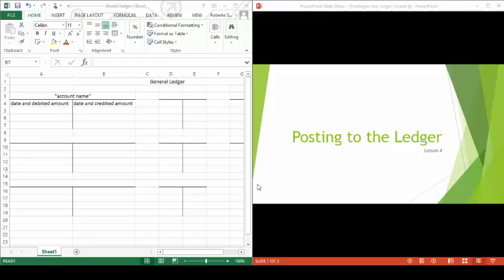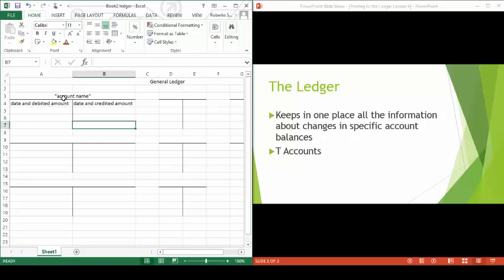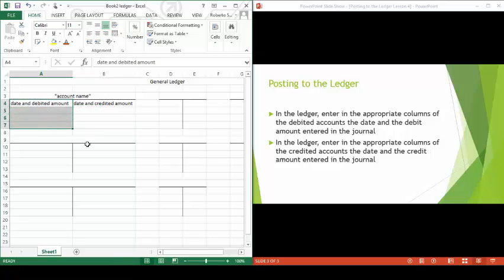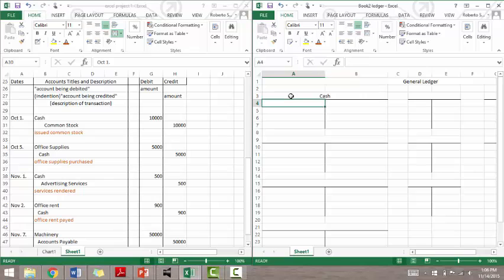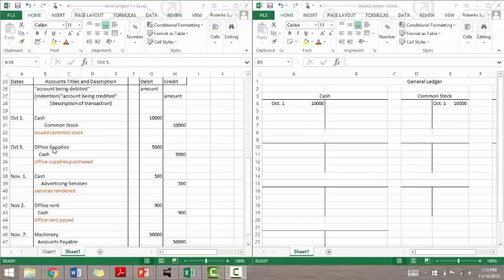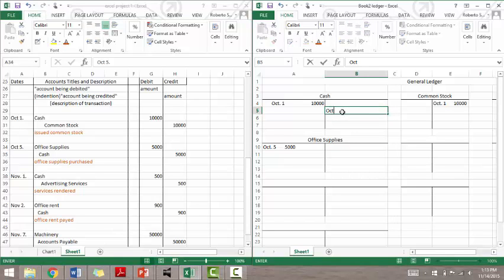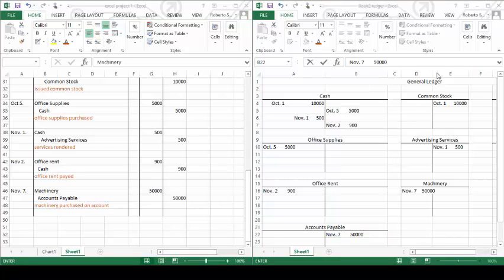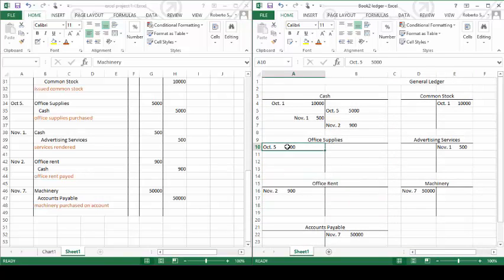lesson 4 updated